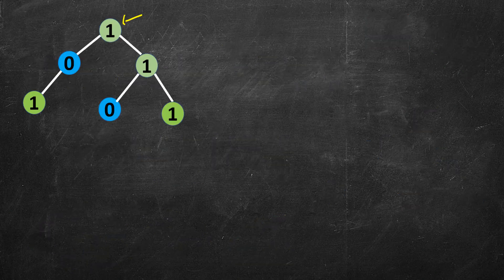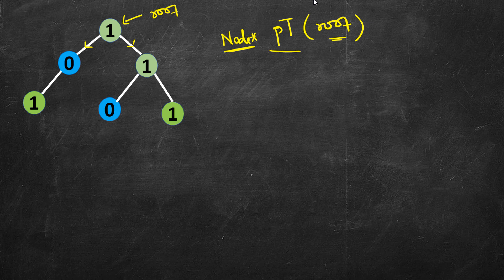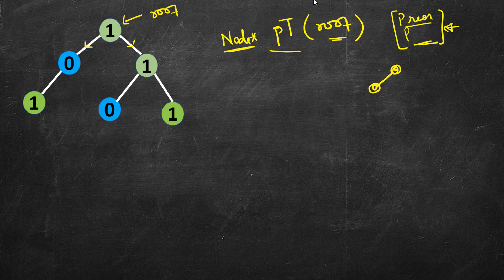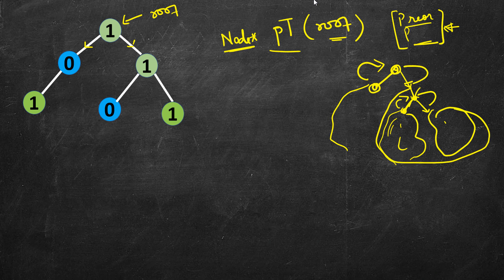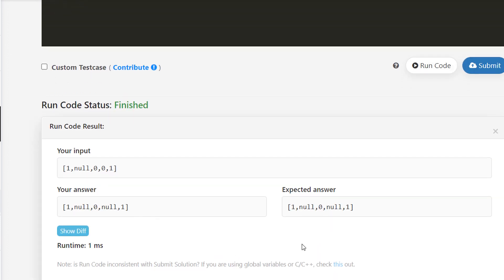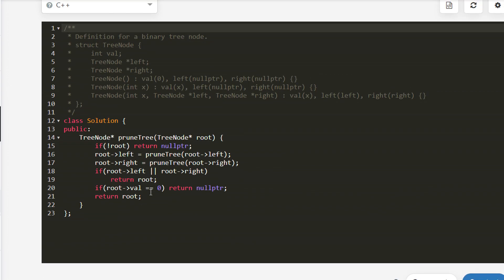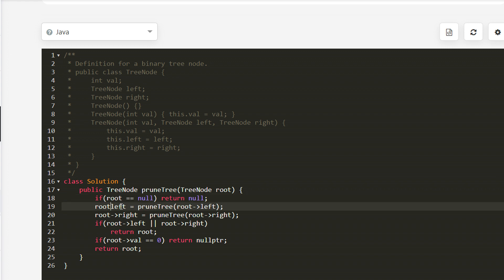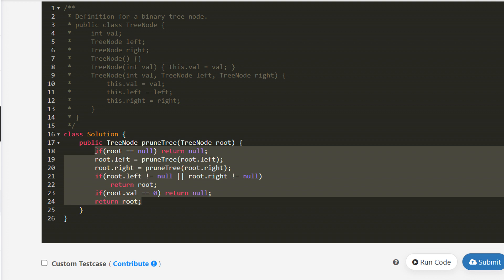Binary Tree Pruning | LeetCode 814 | C++, Java, Python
1. Cracking the Coding Interview
2. Cracking the Coding Interview Paperback
3. Coding Interview Questions - Narasimha Karumanchi
4. Data Structures and Algorithms Made Easy - N. Karumanchi
5. Data Structures & Algorithms made Easy in Java - N. Karumanchi
6. Introduction to Algorithms - CLR - Cormen, Leiserson, Rivest

Binary Tree Pruning | Leetcode 814
814. Binary Tree Pruning,